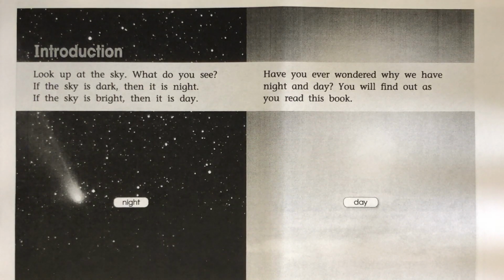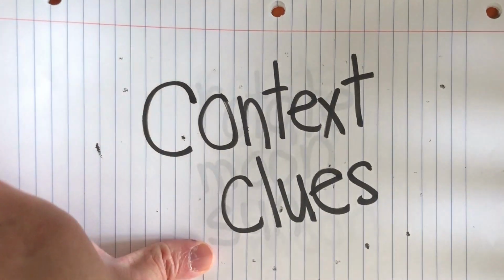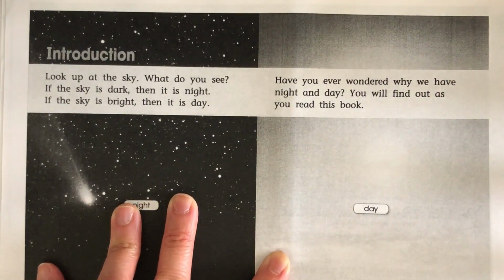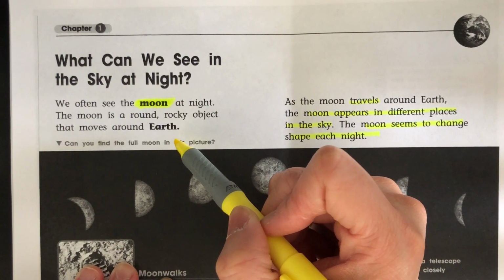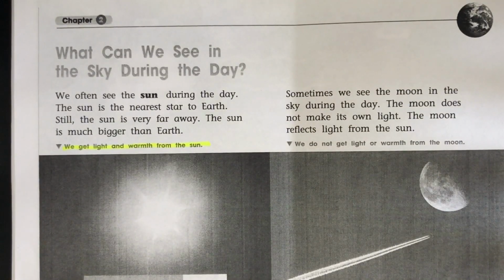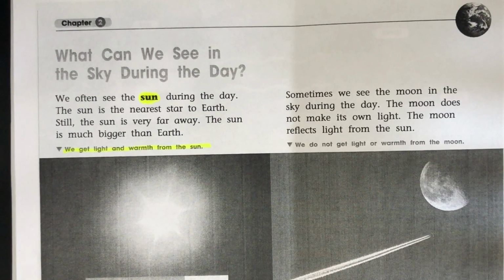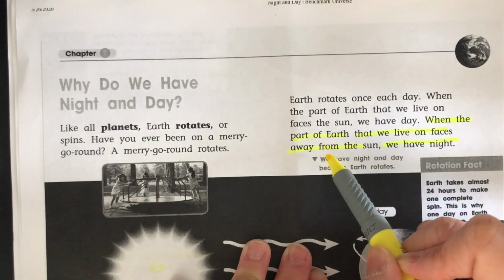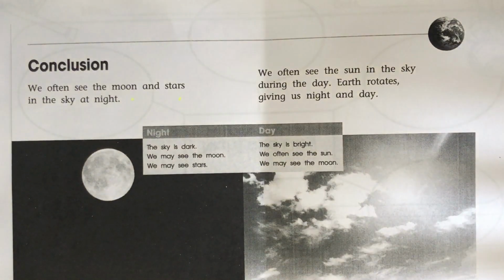Context Clues Lesson for April 29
Today, we are going to read "Night and Day." This time, we're going to practice using context clues to learn what a word means in the story. Let's watch and learn together!